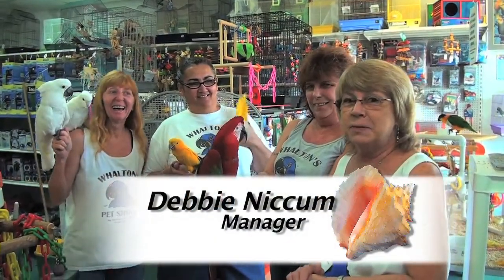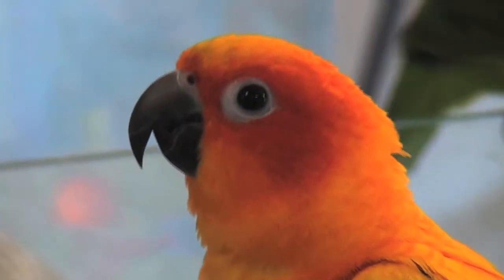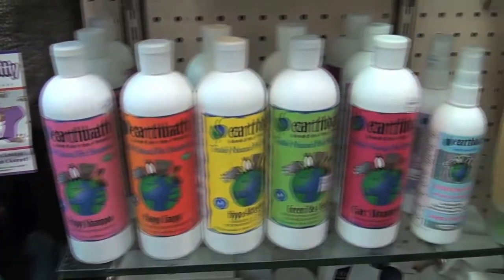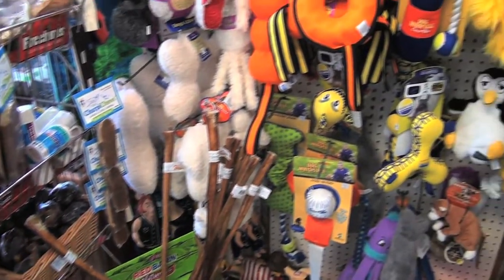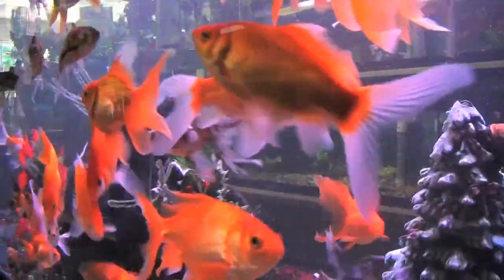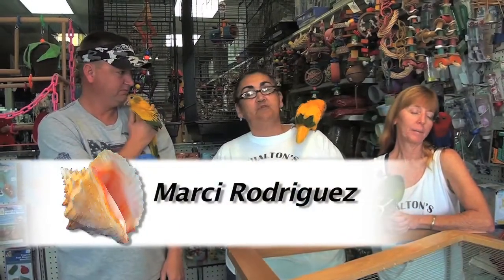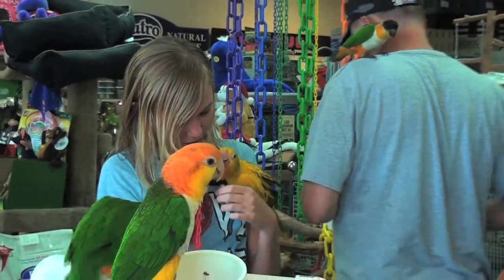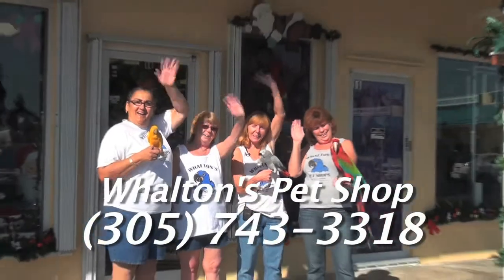Whalton's Pet Shop - a Conch Records / KeysVideoDirectory.com Local Business Recognition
Presenting Walton's Pet Store located in Marathon, Florida.

Enjoy this video, and every other video found in the Local Video Directory of the website - owned by Conch Records, a Florida Keys Record Label Company.  All videos produced are available for anyone to share, or post on their personal or business websites, or on their social media websites - especially local real estate companies and vacation rental specialists.

When we are not out shooting music videos, and promoting our local talented musicians, we produce videos of locally owned businesses, non-profit organizations, and local events taking place.  Productions are all videoed and edited in broadcast quality, so that the world can enjoy the Florida Keys, as we see it every day.

is viewable in 53 languages, and has the following contents

Video Interviews of local officials,

Look through all of our videos - either through our You Tube channel, or by going to our